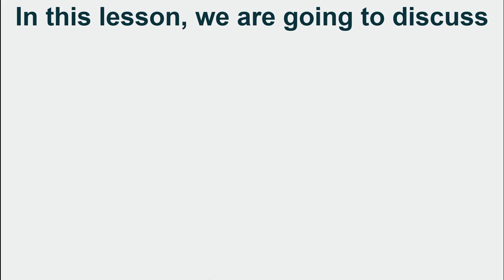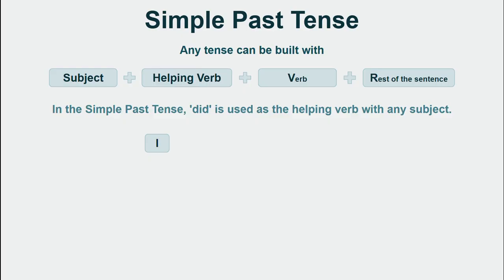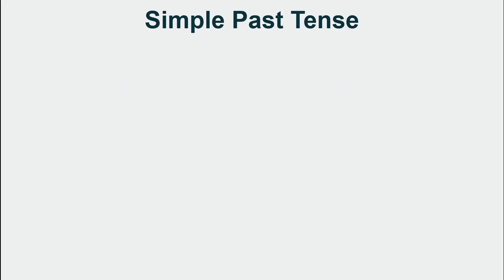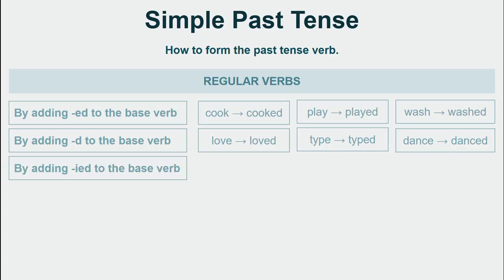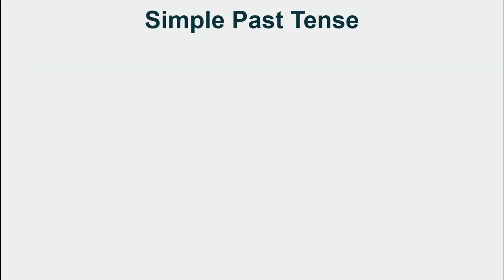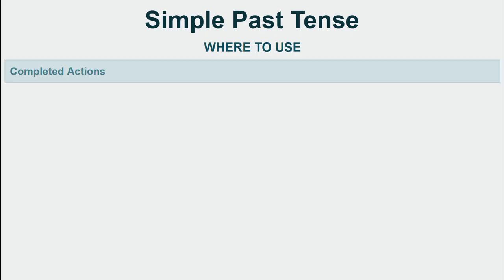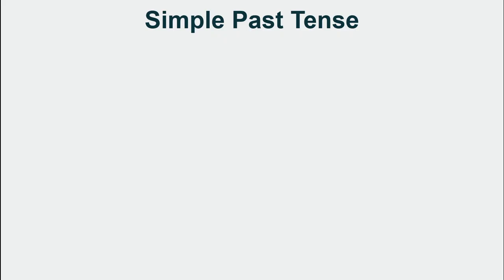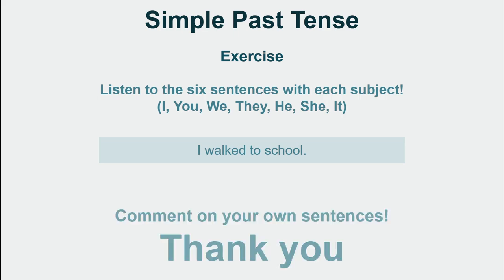Simple Past Tense | Where to Use | How to Write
English Grammar | Active Voice | Simple Past Tense

Helping Verb: did
Helping Verb does not depend on the subject.

How to form the Simple Past Tense

✅ I did
✅ You did
✅ We did
✅ They did
✅ He did
✅ She did
✅ It did
✅ Any Singular did
✅ Any Plural did

Main Verb is in Past format.

Where to Use Simple Past Tense
✅ Completed Actions
✅ Past Habits
✅ Past Facts
✅ Reported Speech